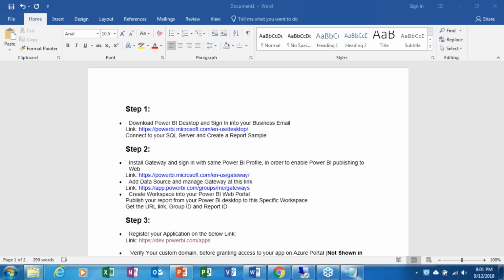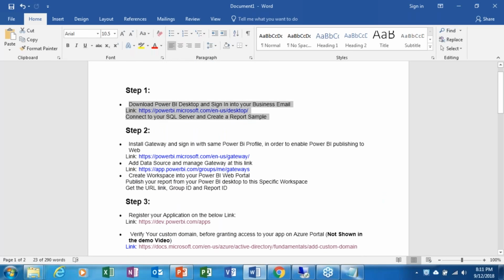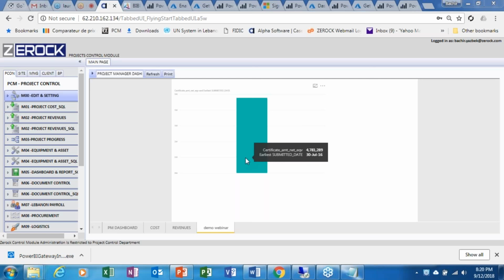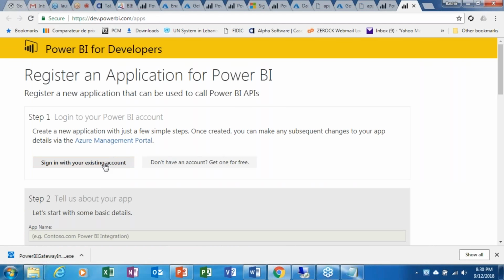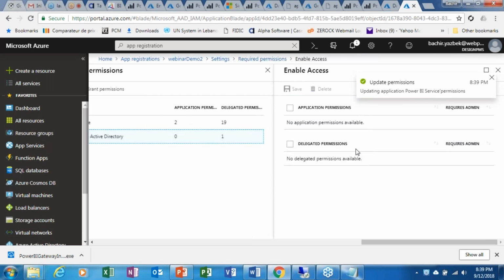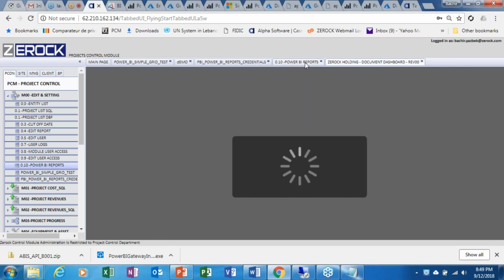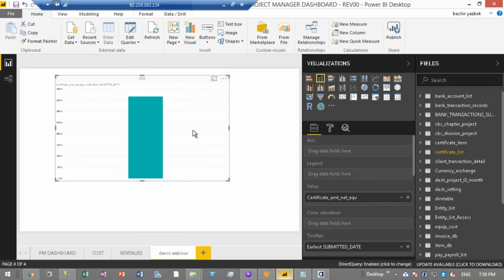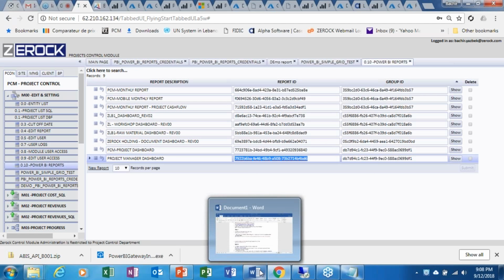Alpha Anywhere Webcast 2018 Sept. 12 - Power BI with Bachir Yazbek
Steps to using Power BI (4:40)
Connecting to SQL Server (6:12)
Installing Gateway (11:05)
Register your application and get API Key (29:37)
Verify custom domain/granting access on Azure Portal (33:42)
Connect platform (40:26)
Summary (58:08)